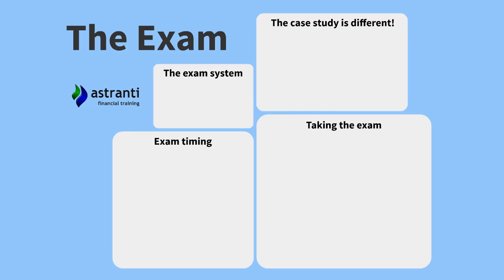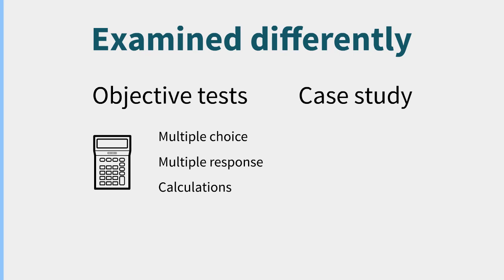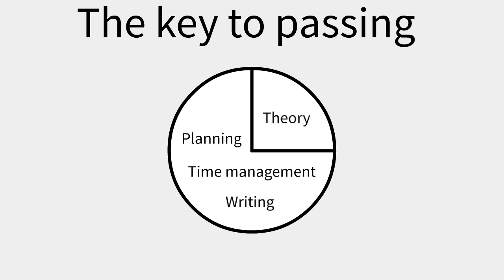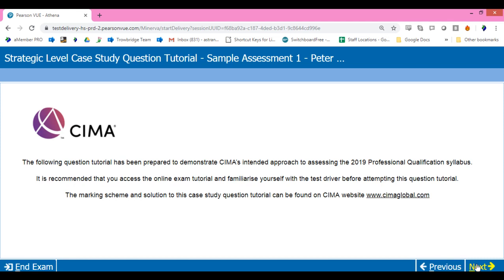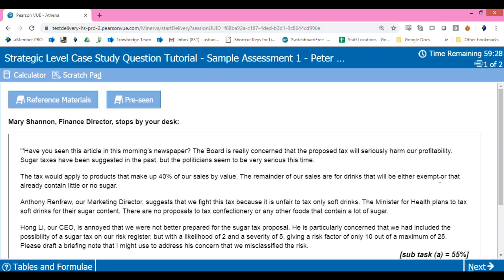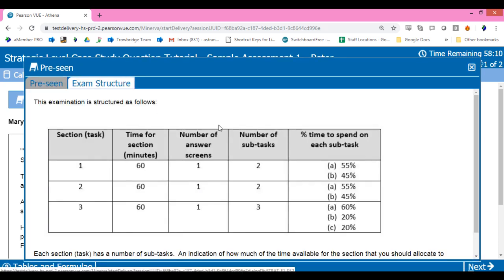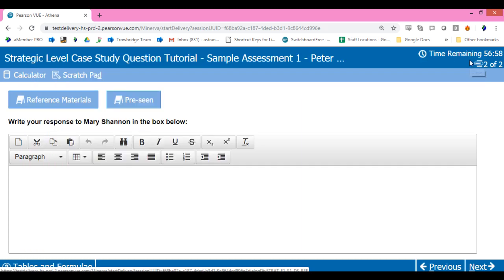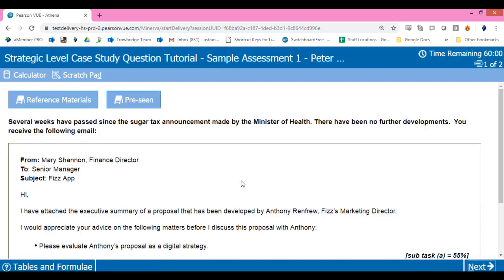CIMA SCS Tuition Guide - Understanding the exam environment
In this Astranti free tuition video sample, our case study expert Peter helps you familiarise yourself with the software you'll be using during your exam. This sample is just one part of our full video tuition guide on how to pass the CIMA strategic case study!

If you'd like to practice using the software for yourself, you can find this interactive practice test

With over 15 years of experience Astranti provide all the material you need to pass the case study, including study texts, revision notes, mock exams and video tuition. If you've enjoyed this video and want to claim more FREE materials, why not join thousands of your fellow CIMA students